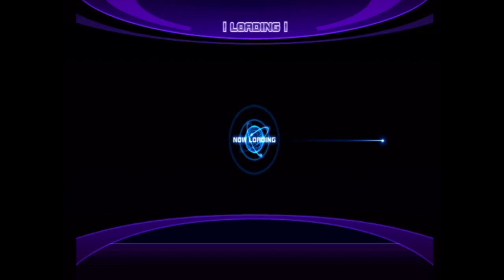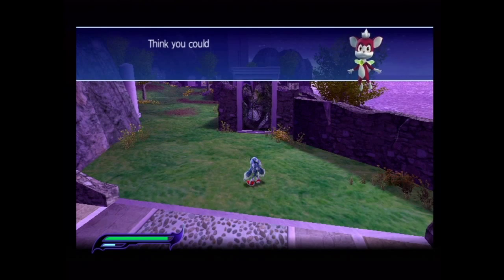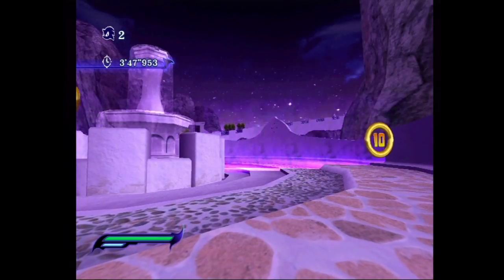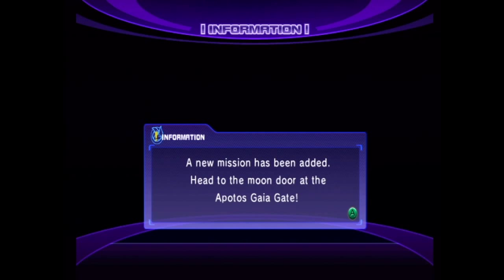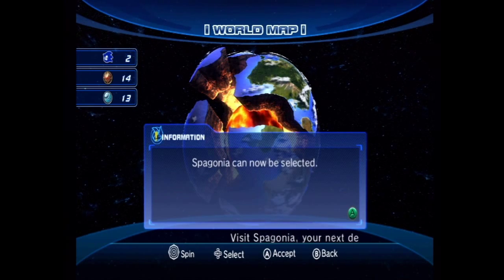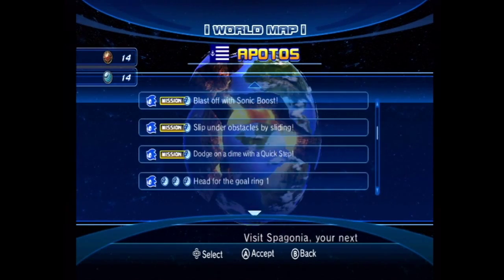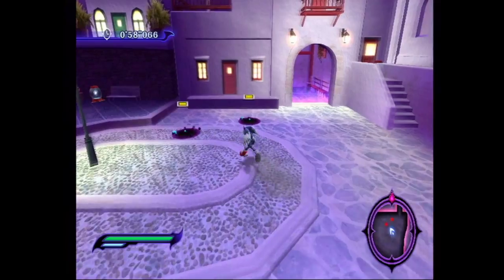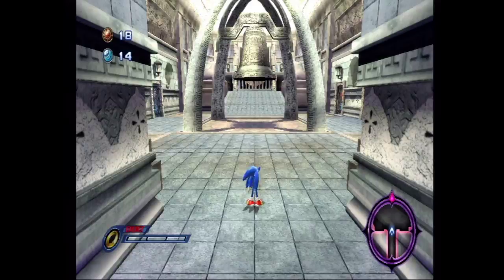Let's Play Sonic Unleashed - Episode 5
Sorry for the long wait for sonic guys, i'll try and upload more sonic soon, anyway we complete the last night stage in Apotos and finish the last mission we can do in Apotos so now that there are no more distractions, off to Spagonia!